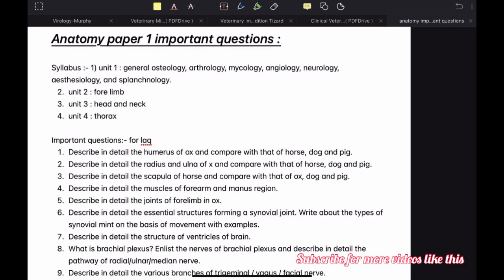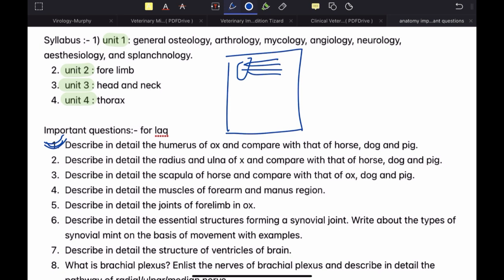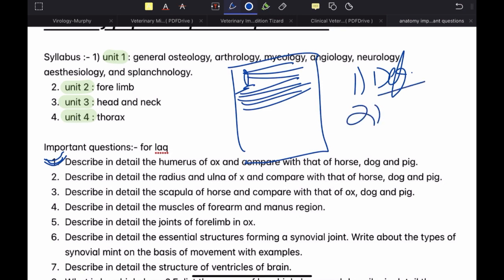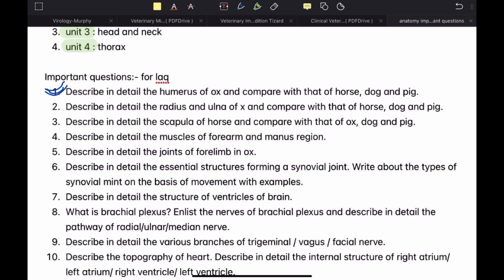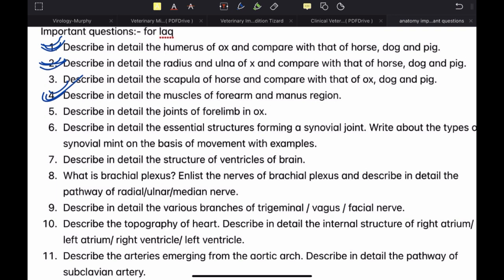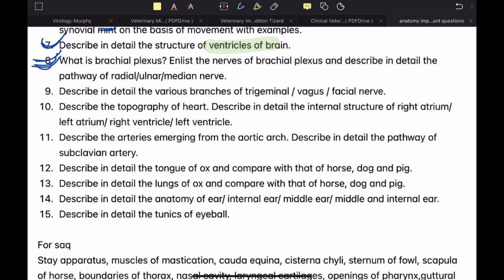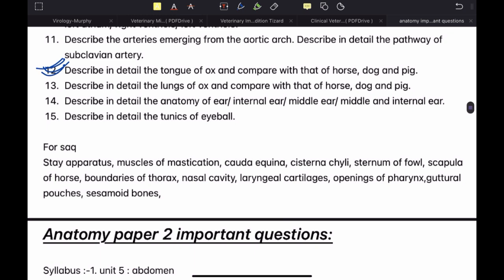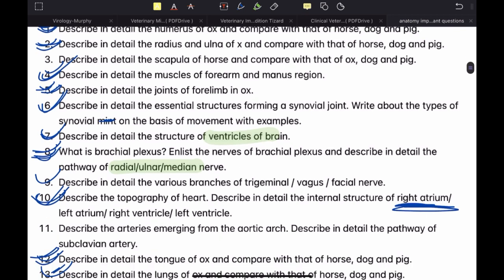Watch this video before studying for your anatomy exam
To get the pdf click on the link below -